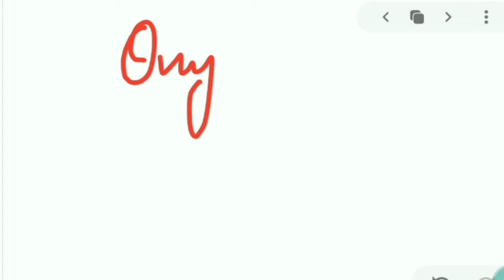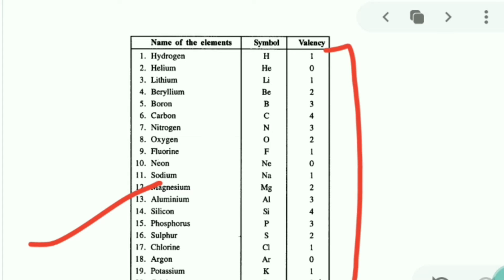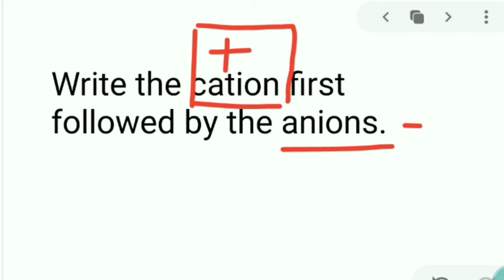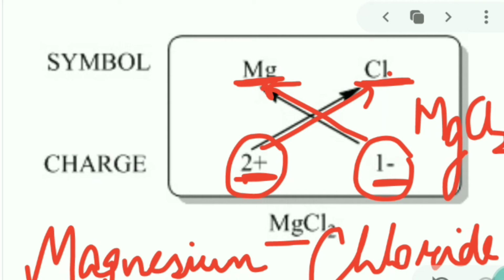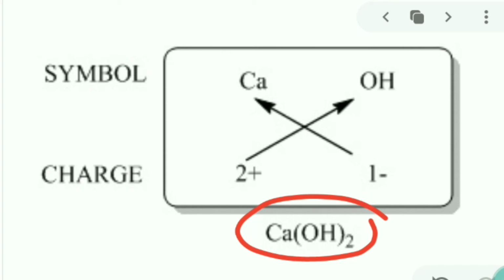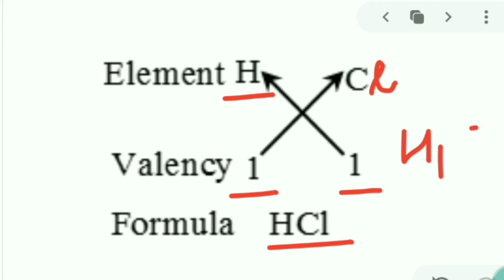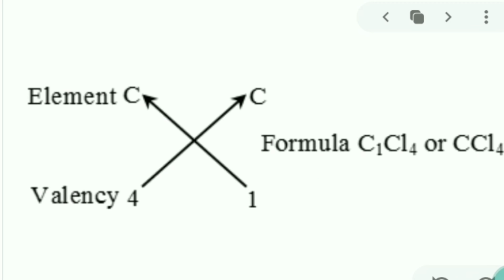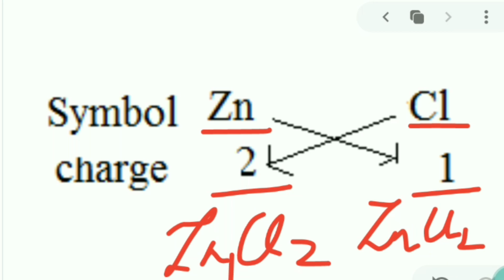Formula Making |Class 9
This video will clear your concepts of formula making. How do we make formulas? Why different formulas are made when different elements react with oxygen or some other elements?